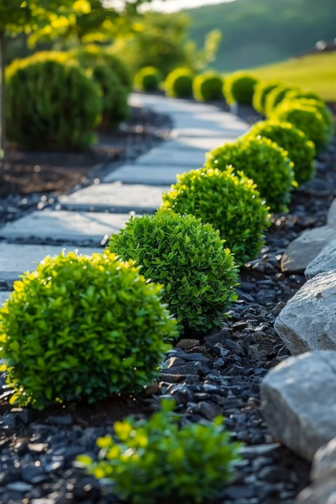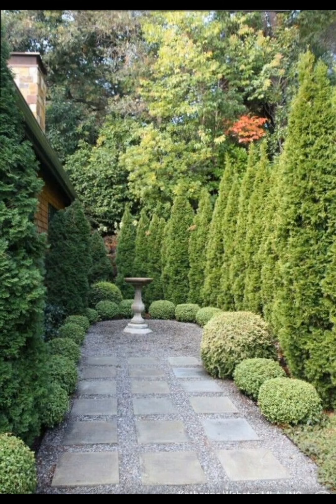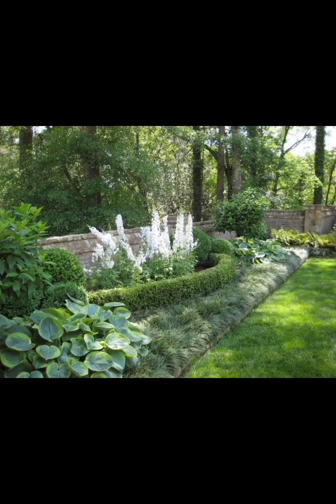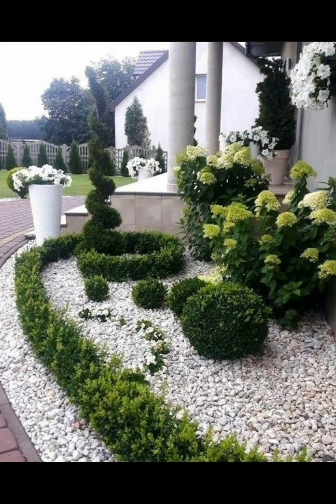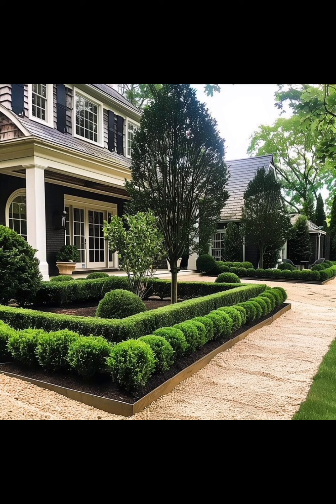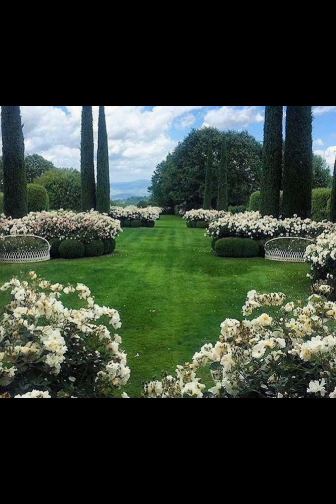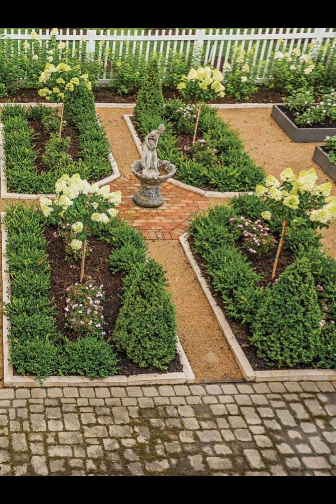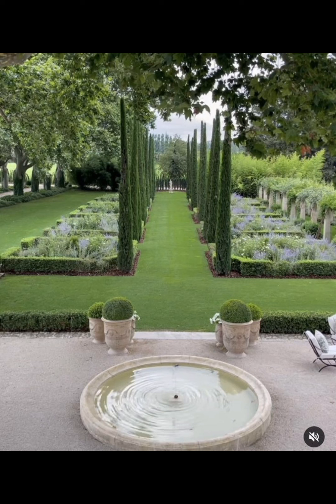Beautiful garden ideas 2024 | awesome green gardening